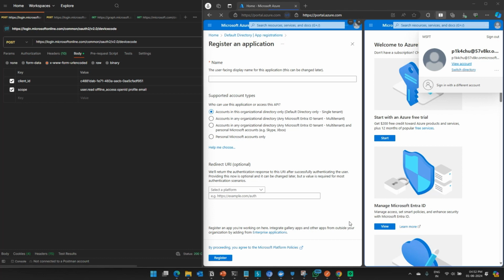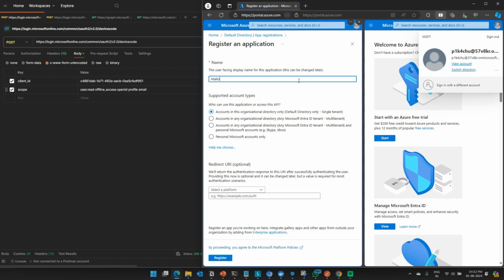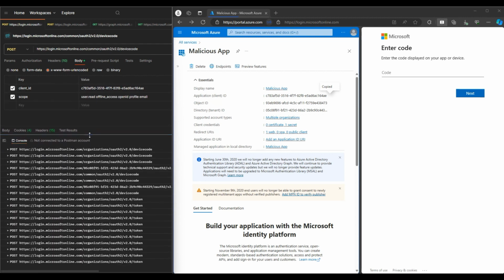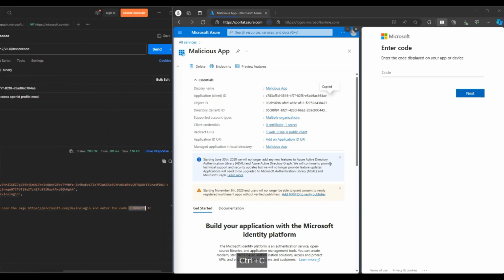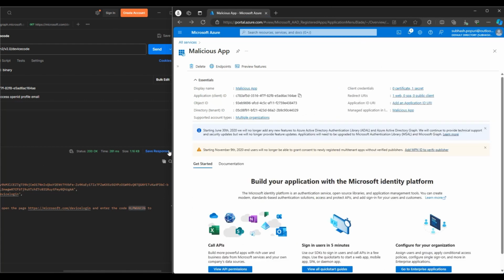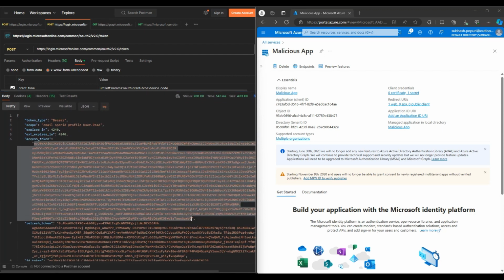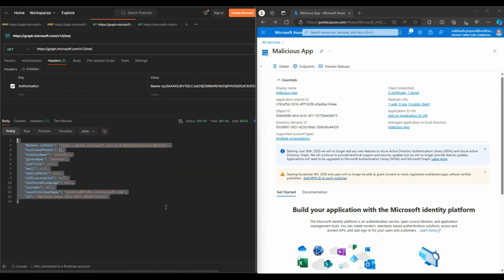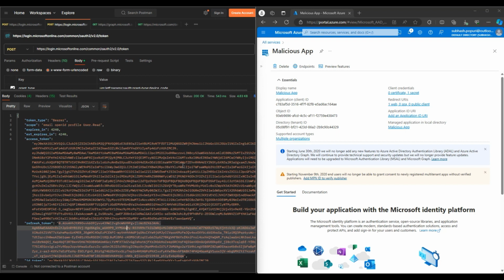18. Initial Access using Device code phishing